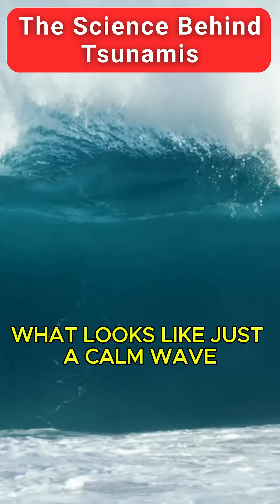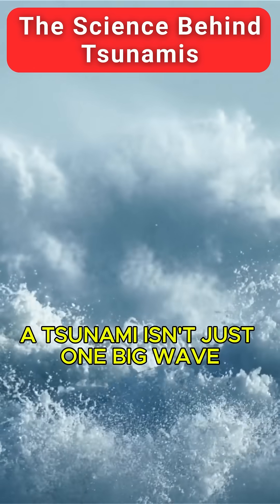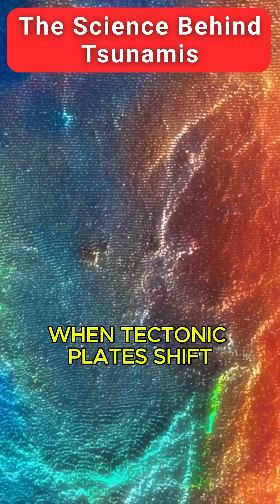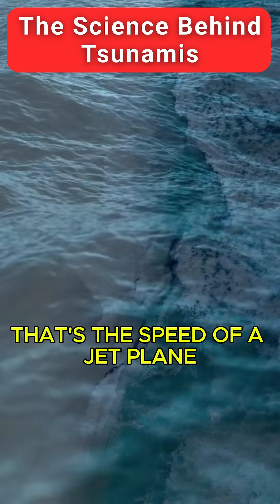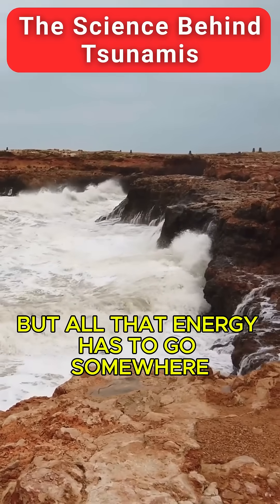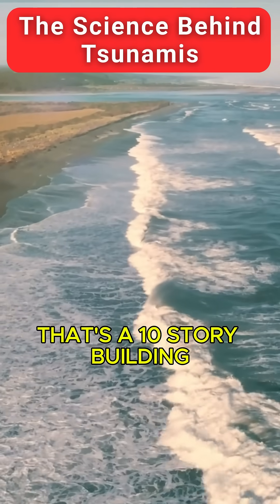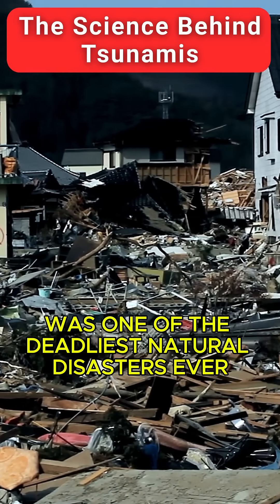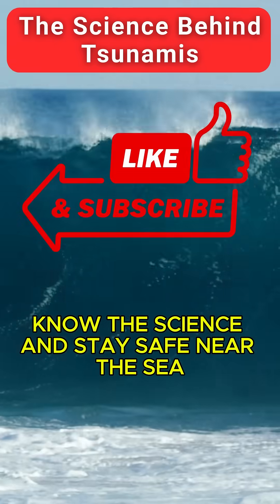The Science Behind Tsunamis!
buycoffee.to/interestingfacts101